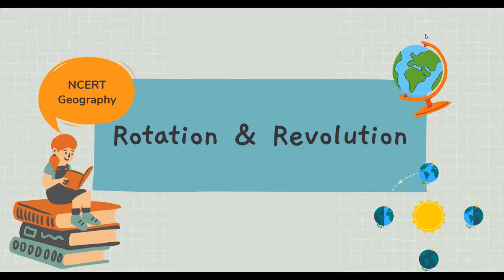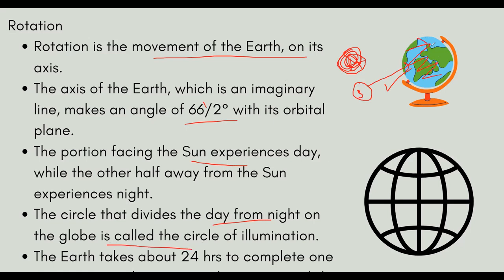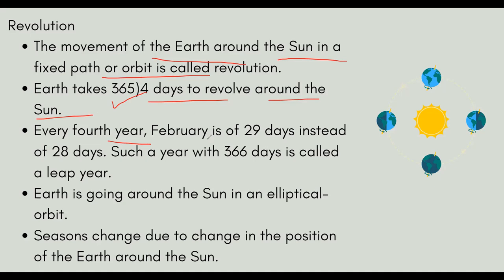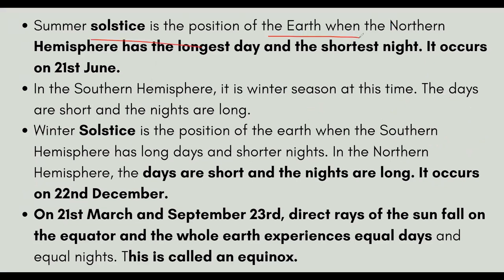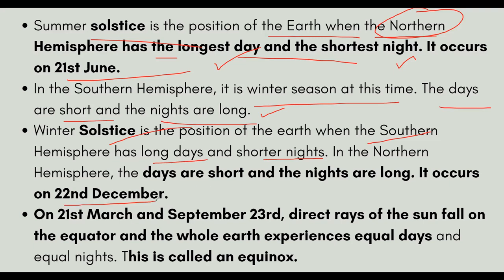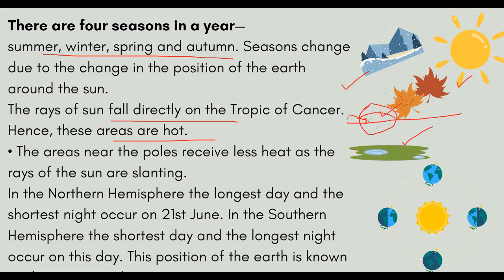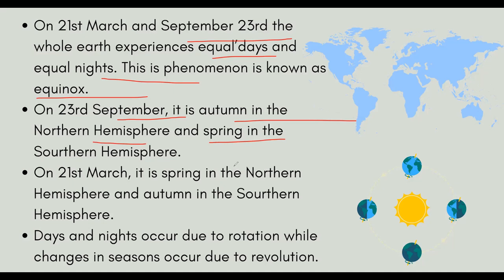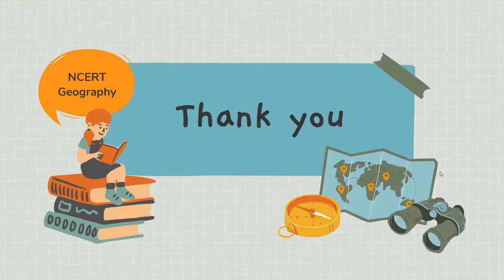Rotation and Revolution NCERT SERIES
please ask your doubts in comment section love to answer them